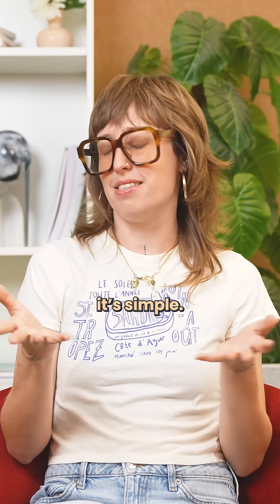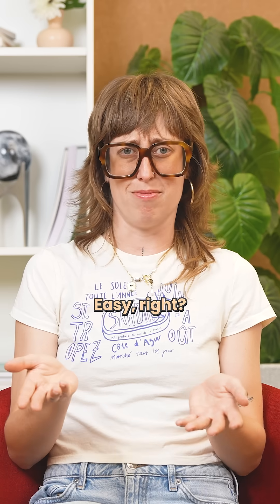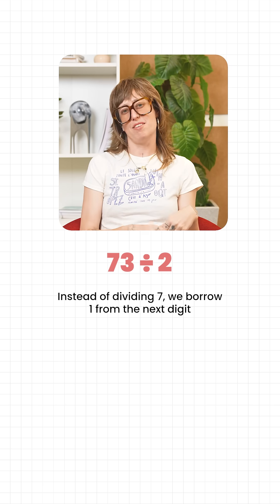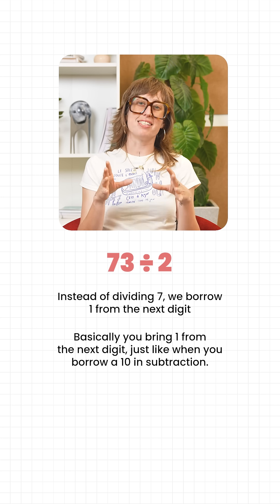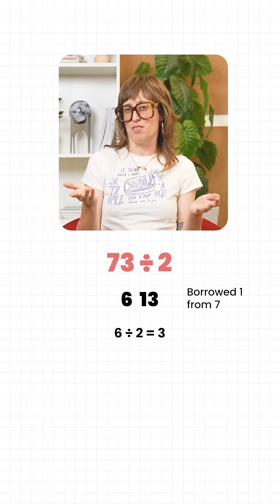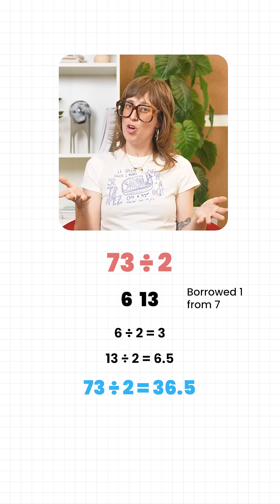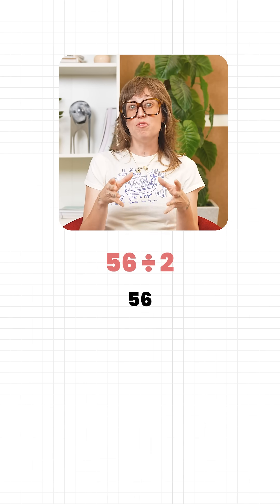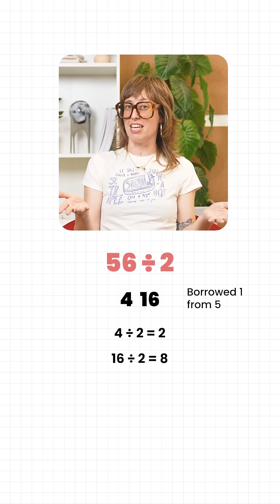Learn this hack to halve two - digit numbers quickly